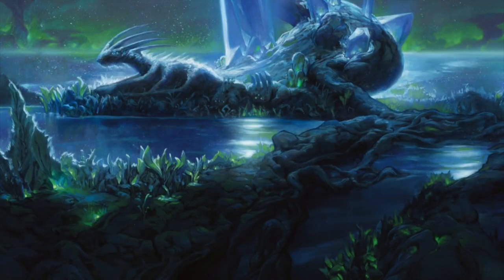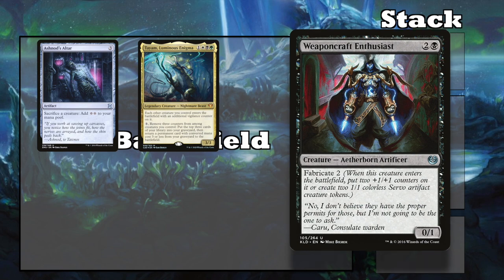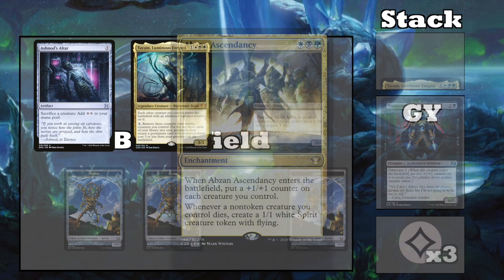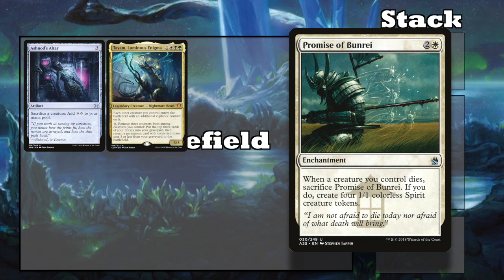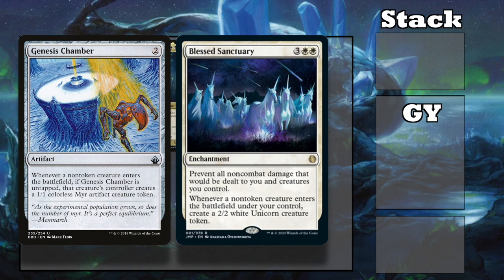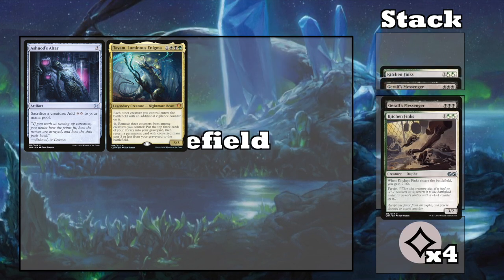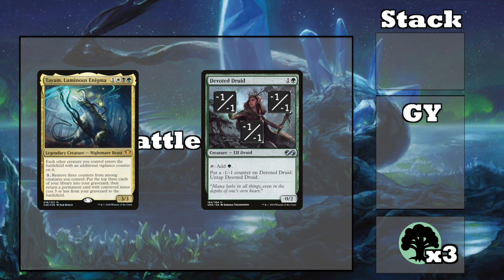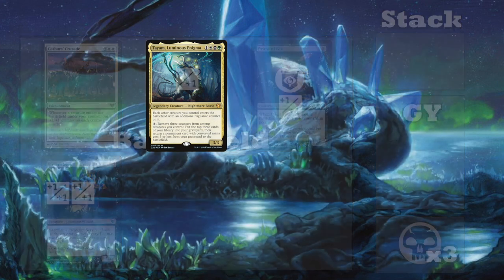Combo Breakdown: Tayam, Luminous Enigma | MTG EDH Combo Explained